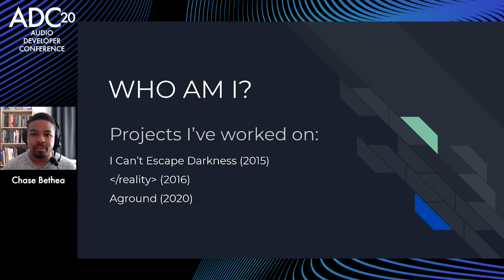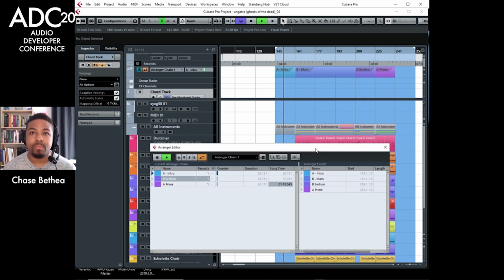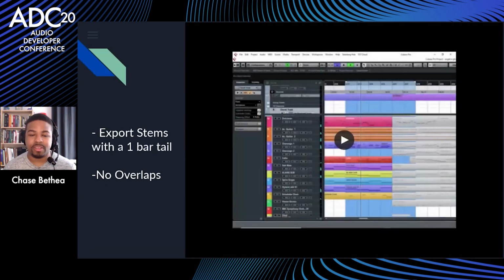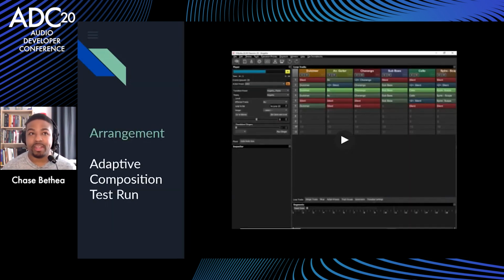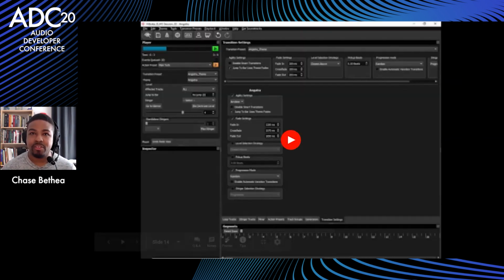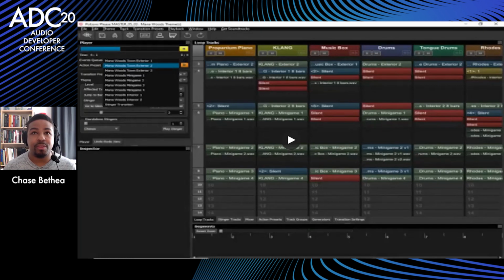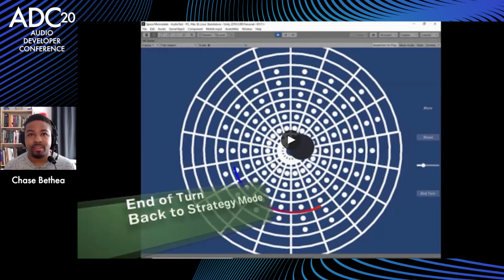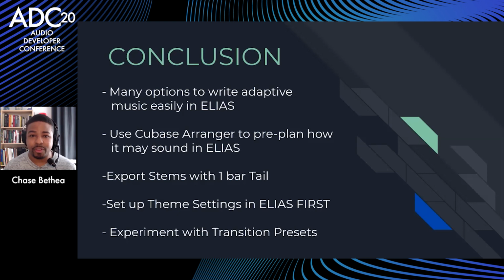Using Adaptive Composition Techniques With Elias for Games - Chase Bethea - ADC20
Embracing the new horizon of audio-middleware has its challenges. Defining a fresh, direct and correct approach to vertical and horizontal composition while being cognizant of new middle-ware limitations during a short deadline. This talk will demonstrate the creation and implementation of an interactive score for games.

This talk will also include the composer’s musical vision for the game, a deeper comprehension of Elias’s technical attributes with how it builds and runs in a Unity project. This includes a demonstration of workflow of modifying and adding content to the game while covering real time thematic changes. Many strategies discovered during the project will be exhibited such as sequencing, randomizing, transitioning and more.
Chase Bethea (Freelance)
Chase Bethea is a freelance Composer that has shipped 18 titles in his nine years experience. He scored games such as I Can’t Escape Darkness, Super Happy Fun Block, Aground, and Potions Please. He continues to compose and produce a diverse collection of music that is a fusion of texture and complexity that allows the player to become immersed in the experience. Chase has received many accolades throughout his career. In 2013, Chase’s score from the successful flash Horror game, “I Can’t Escape” received an honorable mention in Indie Game Magazine. His soundtrack for “Cubic Climber” earned a Noteworthy on Destructoid. In 2016, Chase was nominated for Artists of the Year – Independent Composer by VGMO in the entire industry. In 2019, he was selected to perform live at Indiecade. More of Chase’s accomplishments include being Game Revolution’s first team streamer as well as first Game Audio professional to be featured on a Gaming Website for his Behind the Scene composing series. He is also a co-host of Game Audio Hour and a iASIG Steering Committee Leader.
Special thanks to the ADC20 Team:

Céline Dedaj
Timur Doumler
Derek Heimlich
Josh Hodge
Andrew Kirk
Bobby Lombardi
Tom Poole
Ralph Richbourg
Jim Roper